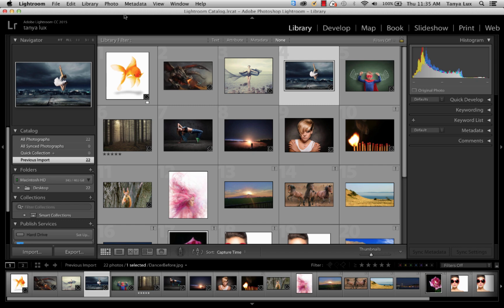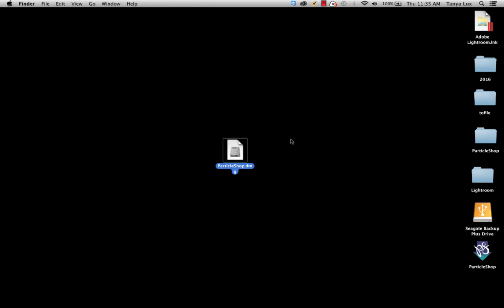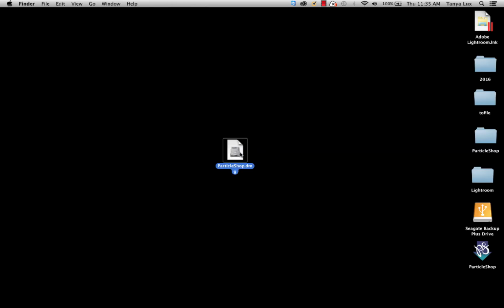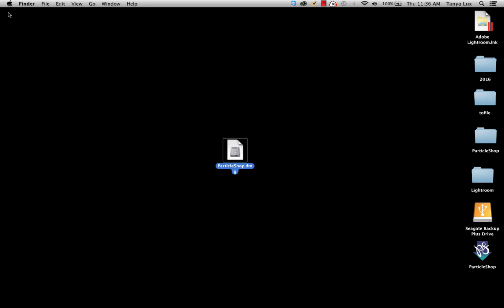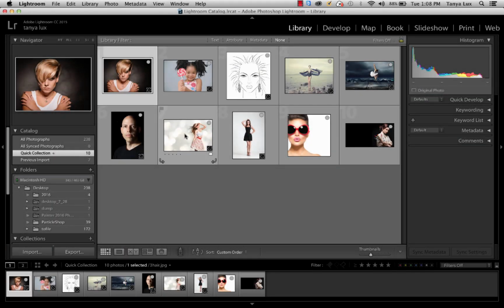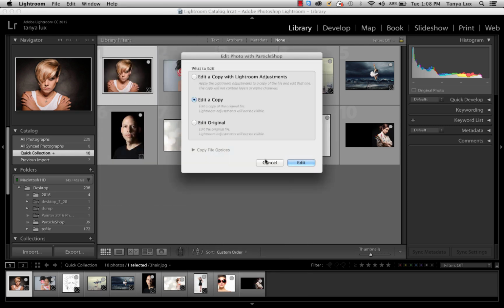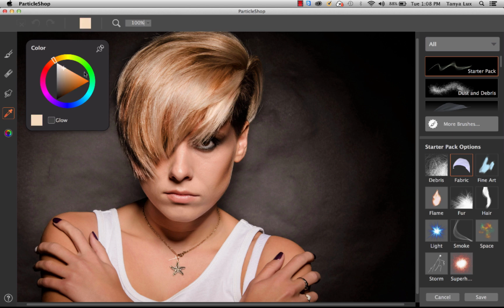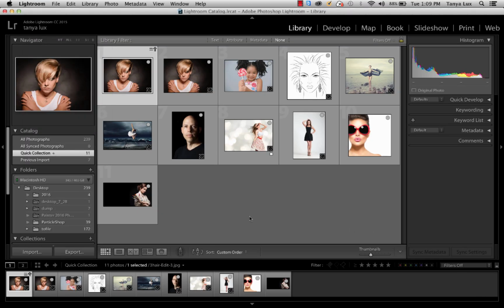Installing and Launching ParticleShop for Lightroom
This short video will show you the simple process for installing and launching ParticleShop for Lightroom.